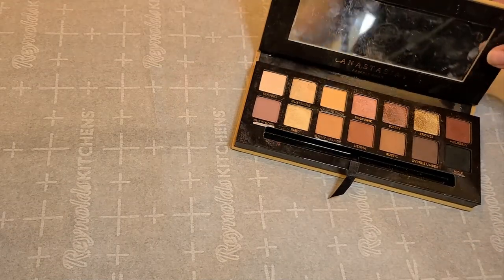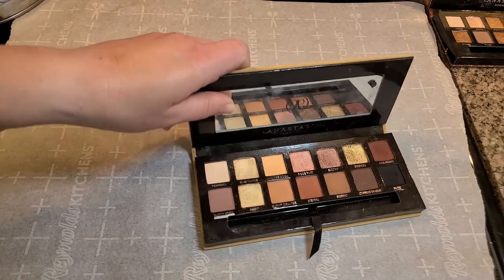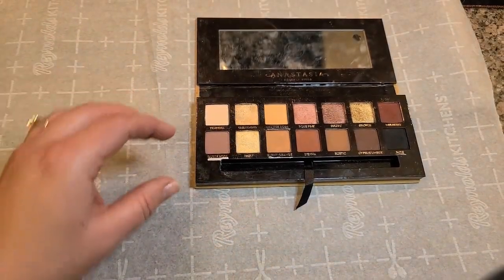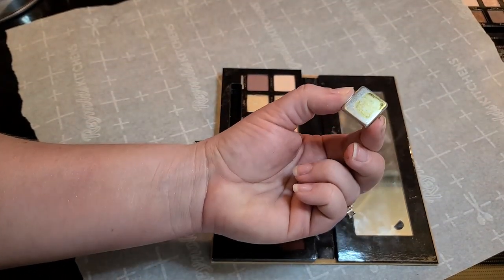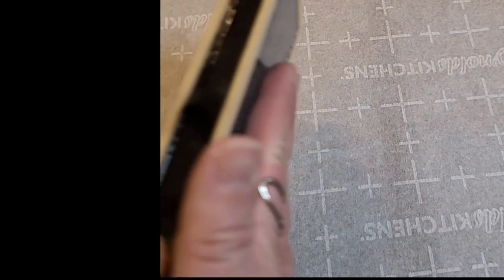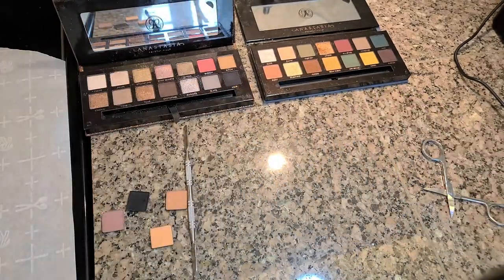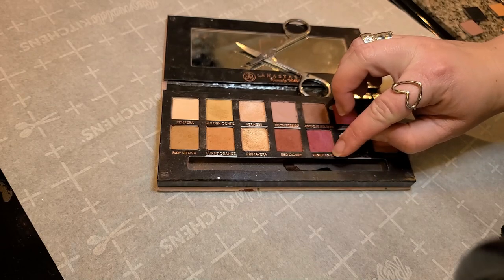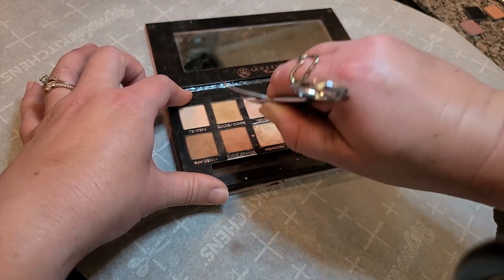Depotting Anastasia Palettes into Single Shadows | Depotting Makeup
in this video, I showcase how to depot Anastasia Beverly Hills Palettes (in the 14 pan square format).  I will also demonstrate how to depot the ABH Shadows without using a z palette depotter. If that's not cool enough, I'll also demonstrate how to turn your eyeshadow palette into a magnetized single shadow holder for those depotted pans!!! Watch as the magic unfolds and I showcase how to depot some ABH shadows and turn the palette you paid hard earned money into reusable magnetic palettes.

♥♥♥LIVESTREAM OFFICE PRODUCTS:
12" ESDDI Ringlight (I have a review on it